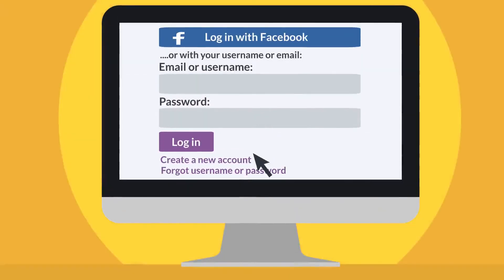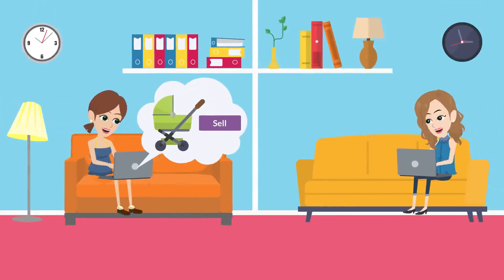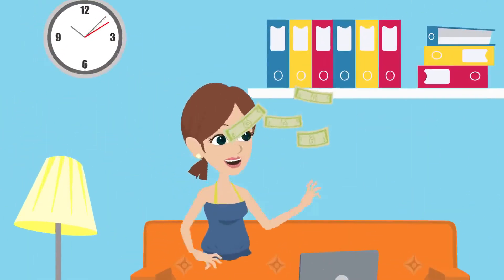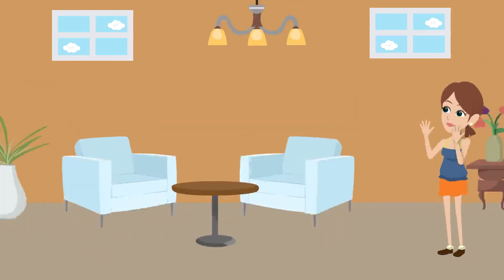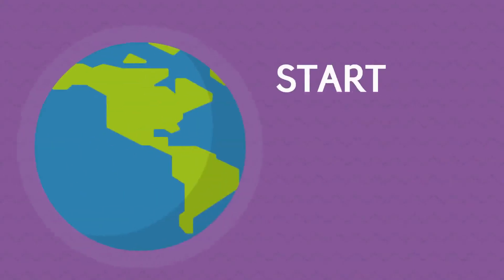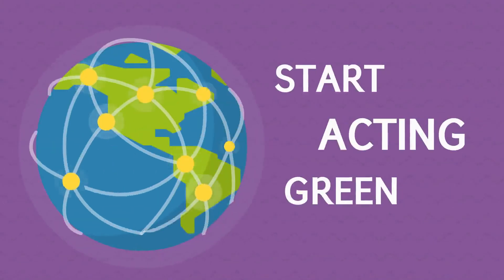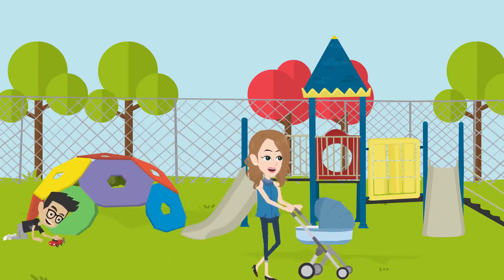Buggy bee Android App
Parents and babies will love